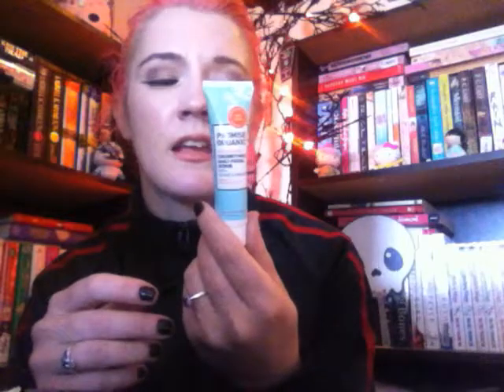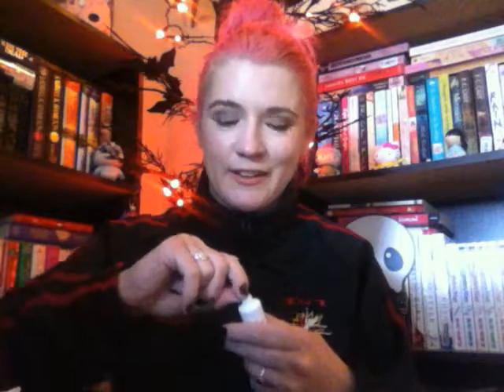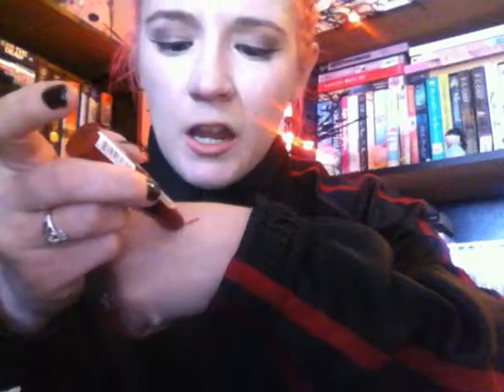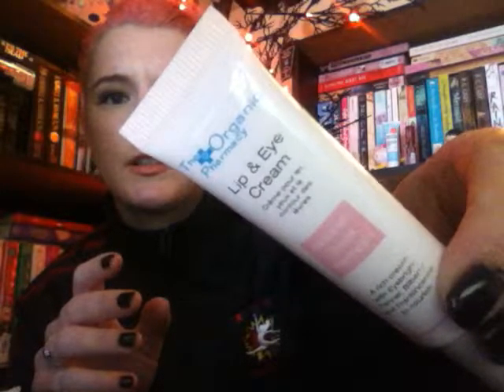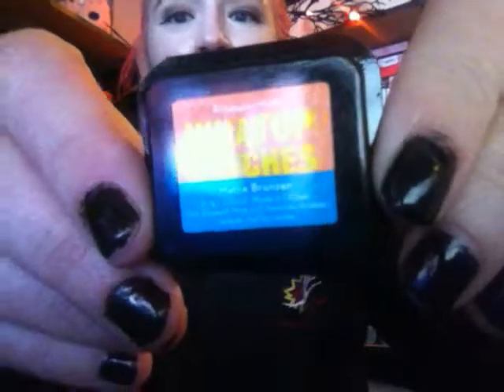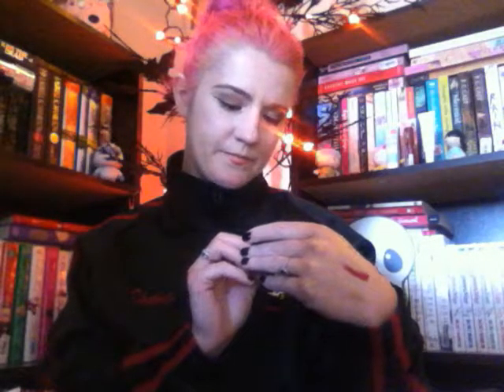IPSY Febuary 2017: Much Love